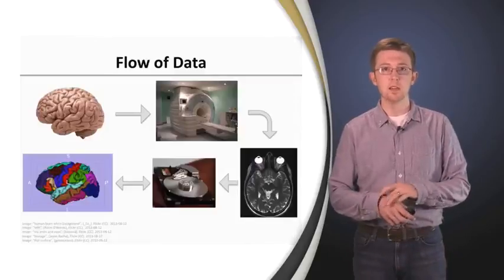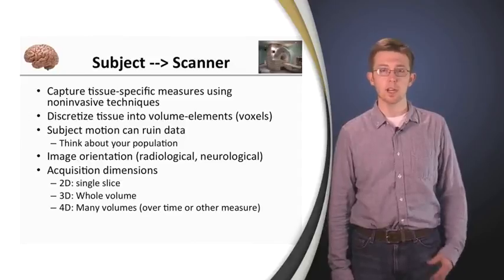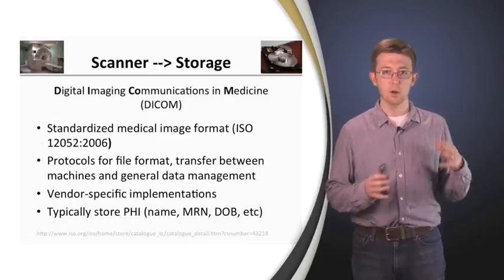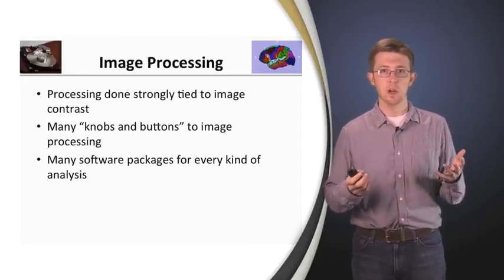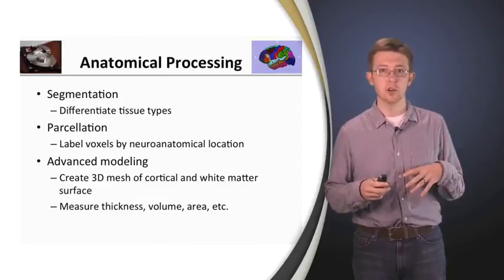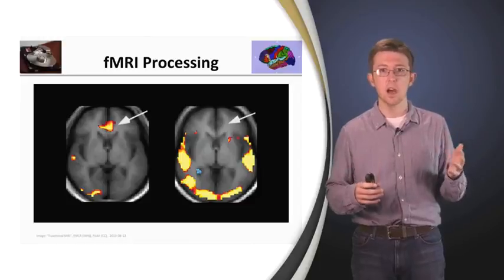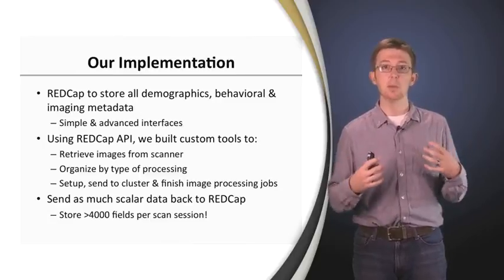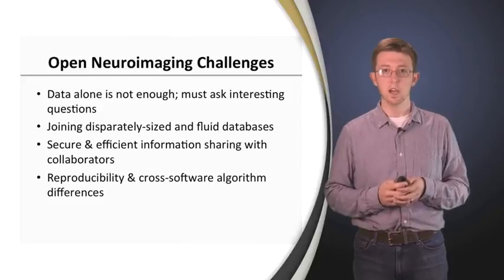6 8 Neuroimaging Data Management 15 55